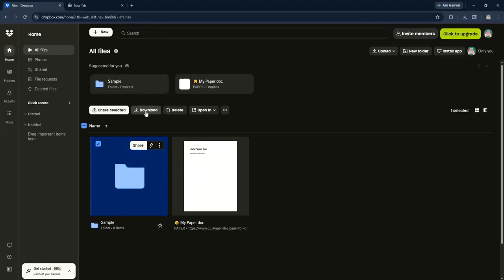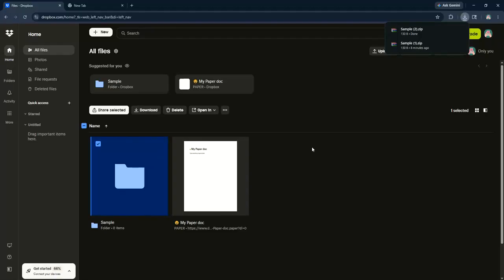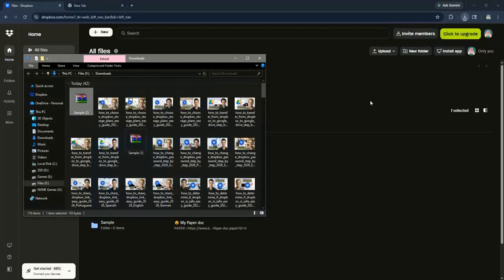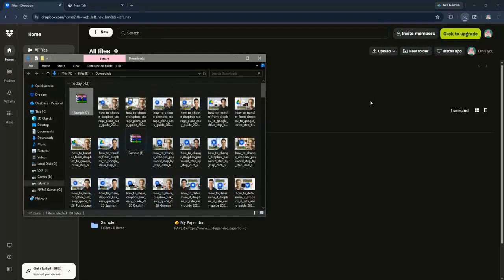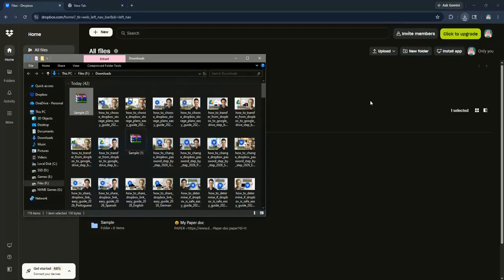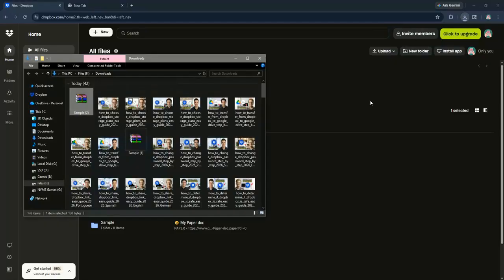How to Download Dropbox Files - Easy Guide 2026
Learn how to download Dropbox files effortlessly.

In this tutorial, you'll discover the simplest methods to download files from Dropbox, whether you're using a computer or a mobile device. We’ll cover various scenarios, from downloading individual files to entire folders, ensuring you can access your important documents anytime, anywhere. By the end of this video, you'll be equipped with the knowledge to manage your Dropbox files like a pro.